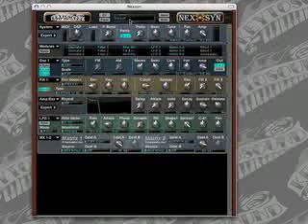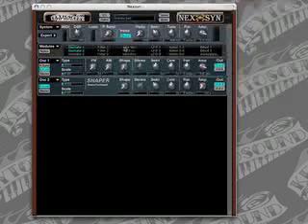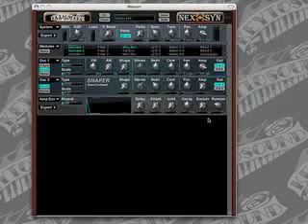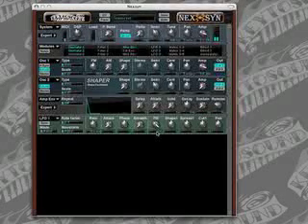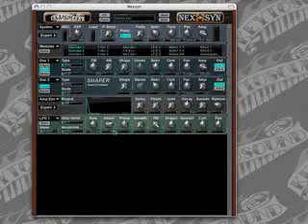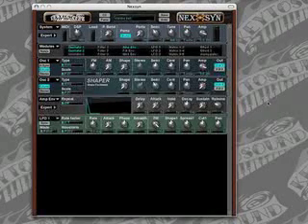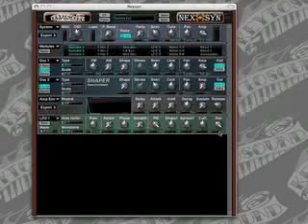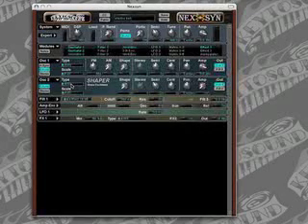LFO Tutorial with Nexsyn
LFO tutorial with Nexsyn, from page 79 of the Nexsyn Manual.